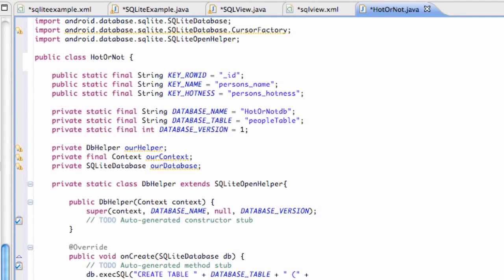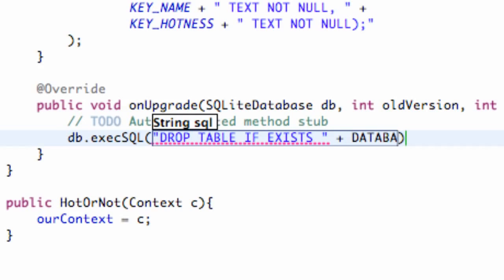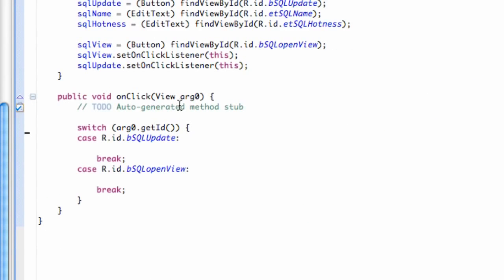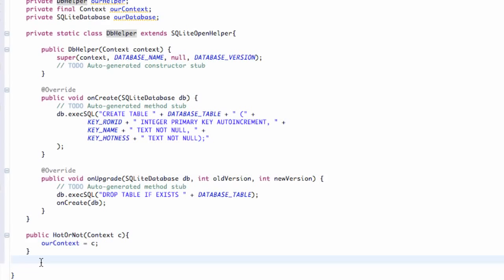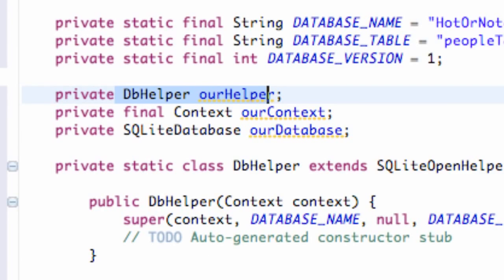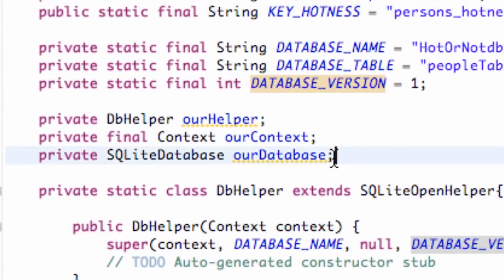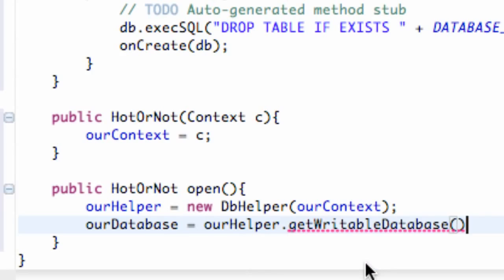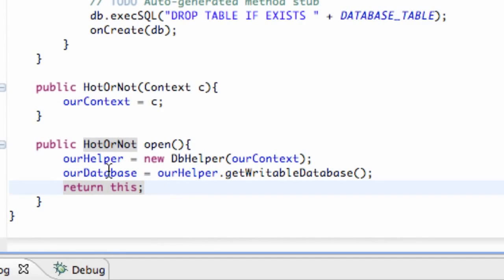Android Application Development Tutorial 115 Opening SQLite database to write 720p 30fps H264 15